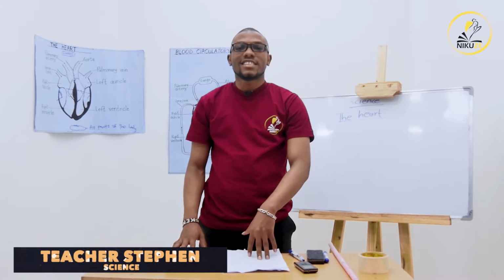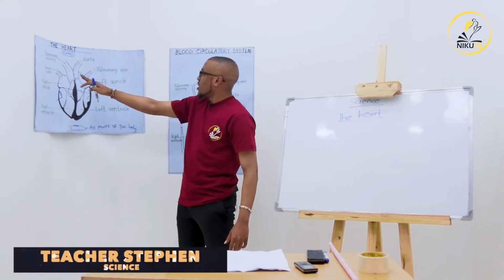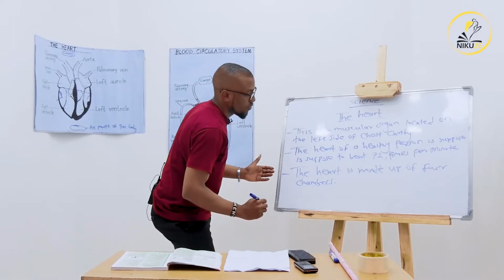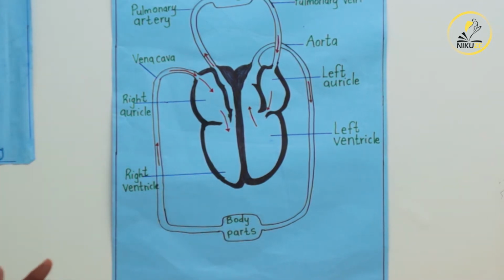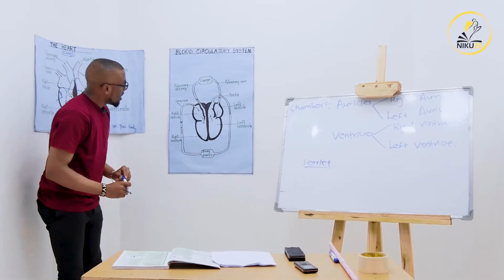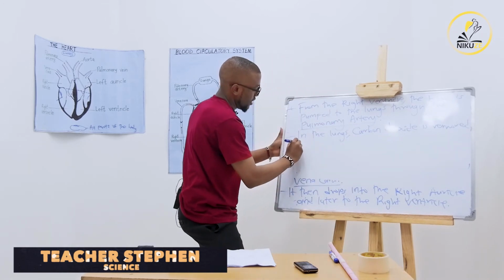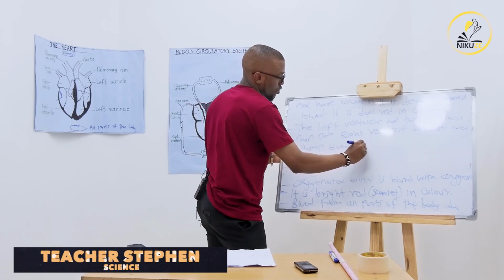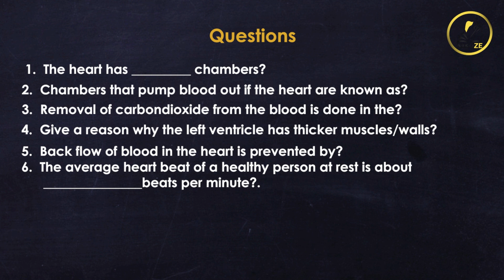Lesson 3_The Heart {THE HUMAN BODY}